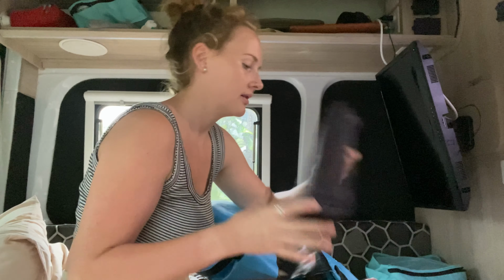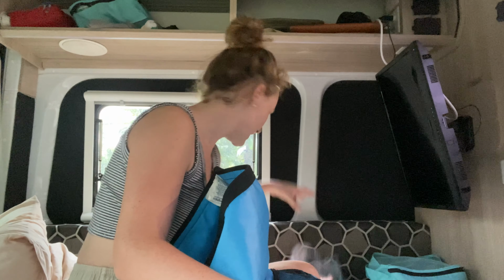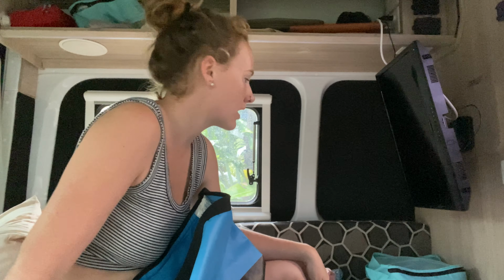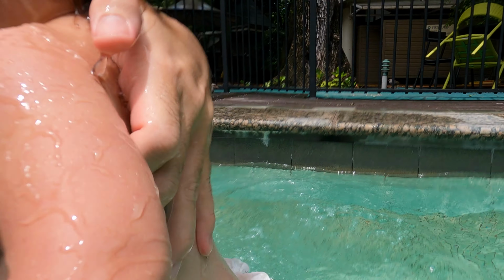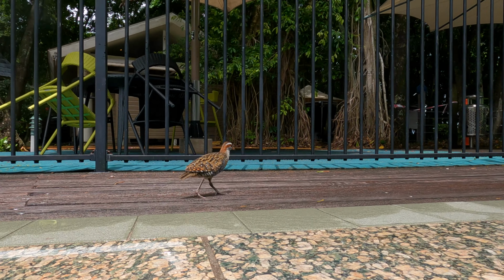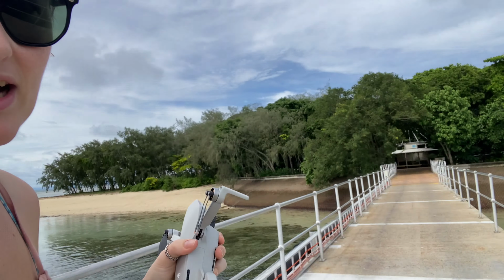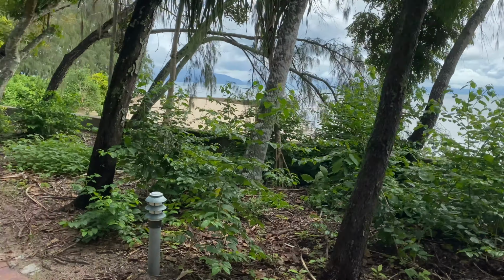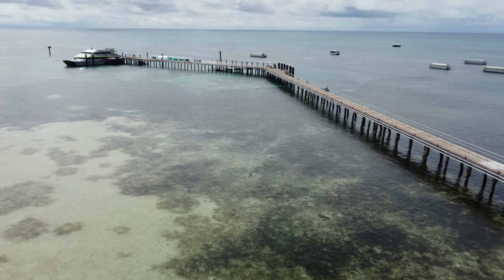Green Island With Kids | Glass Bottom Boat Tour, Snorkel Safari & Buffet Lunch | Cairns, Australia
We had the best time out at Green Island with Fitzroy Island Adventures!

They do a 1-day trip out there and it is a flexible itinerary depending on what you add on.

Leaving around 9 AM, we took the 45-minute ferry to the island and had about an hour and a half to explore the island, eat at the resort restaurant, and have a swim in the pool (or off shore for some snorkelling).

After that we had our glass bottom boat tour which is the perfect way to let younger kids explore underwater before their swimming is strong enough for the ocean.

We saw rays, turtles, and fish of all colours on the tour - and learnt all about them as well.

Aurora had the best time watching the coral and the water rush by under the boat.

Stopping for a quick buffet lunch on the boat, I then jumped off the back for our Snorkel Safari.

Finishing off the day with fish feeding at 3.30 PM, we headed back to Cairns and parked up for the night, ready for the next adventure!

Follow our adventures as we start a family, travel around Australia, and run a start-up all at once!

Let us know what you think and check us out on Instagram for more updates: